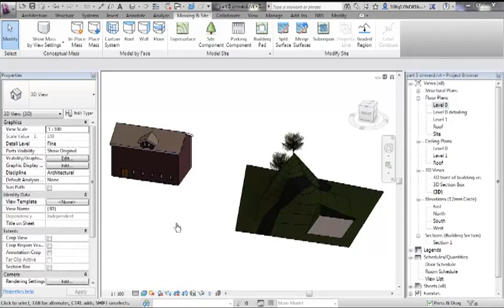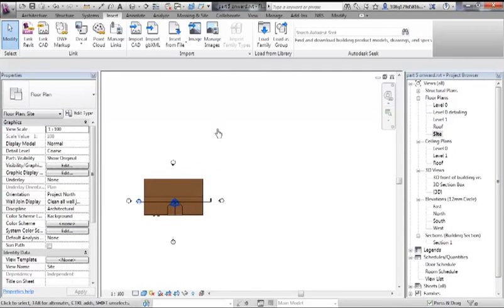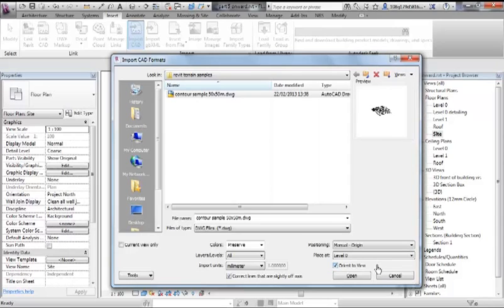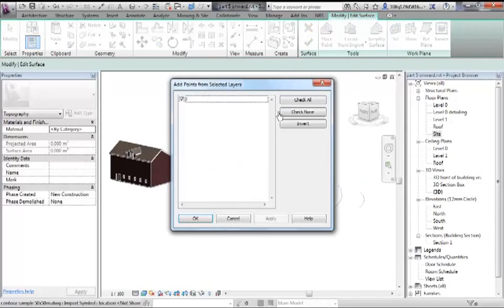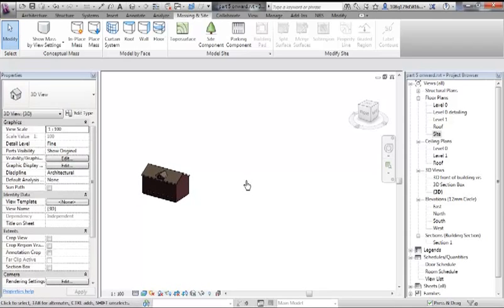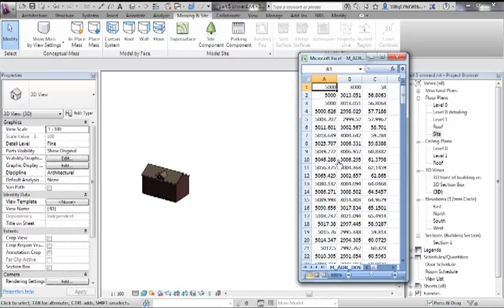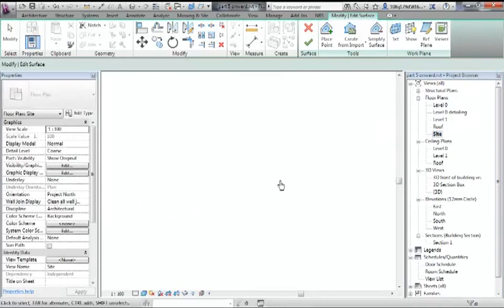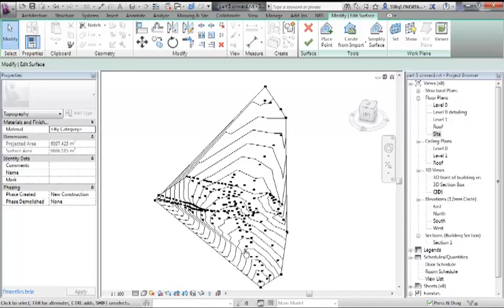revit 1 10 pt2 Terrain Modelling